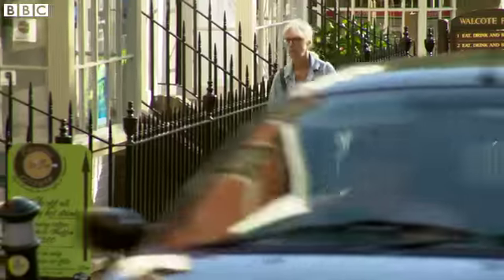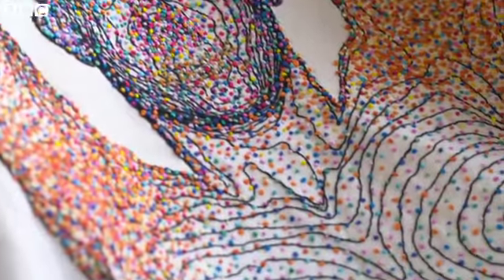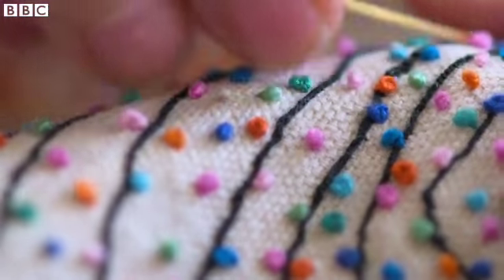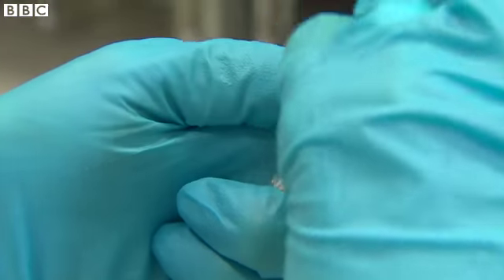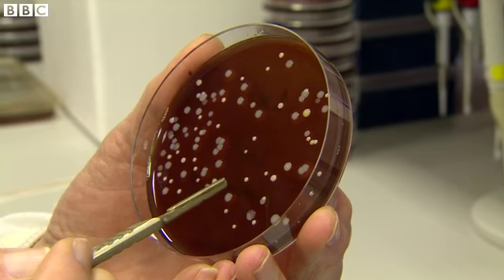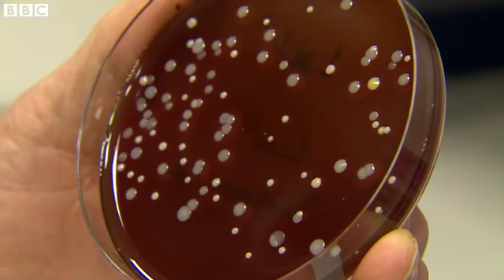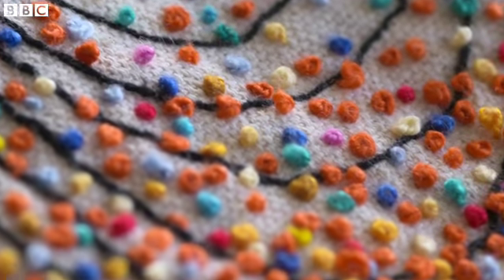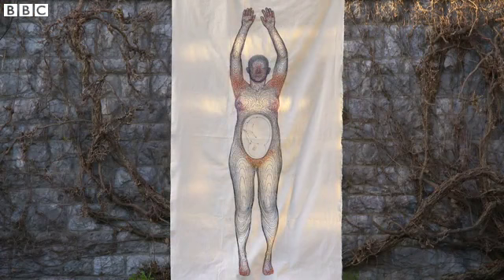How microbes inspire art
The microbes that live on - and in - our bodies outnumber our own human cells by 10 to one.
They play a key role in keeping us healthy by helping with everything from digesting food to keeping us safe from cancer-causing chemicals.
Rebecca Harris is an artist based in the UK who is determined to celebrate these helpful bugs using the medium of embroidery.
She has been working with scientists to create a map of the different kinds of microbes on our skin, using different colours of French knots to represent different types of organisms.
Claudia Hammond went to get a closer look at this unusual piece of art.